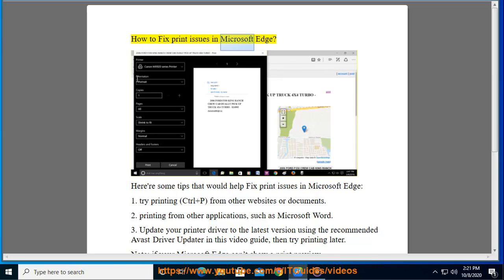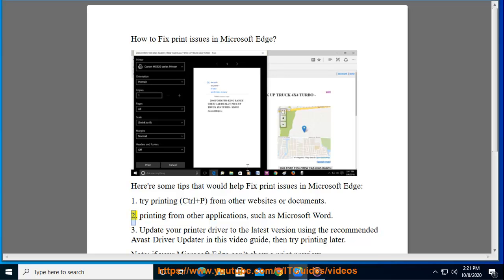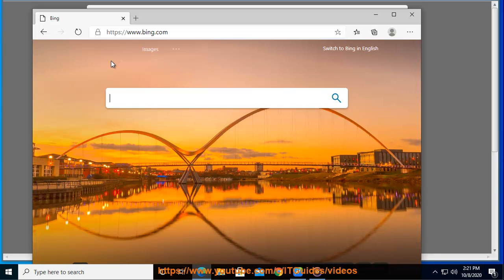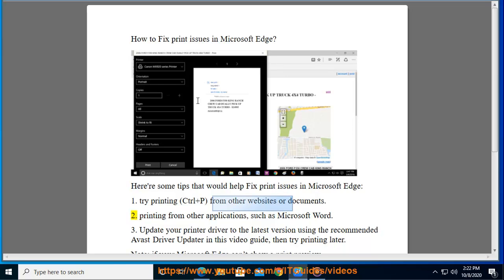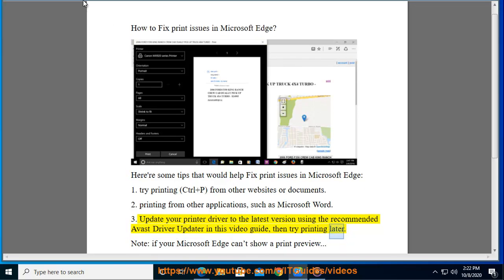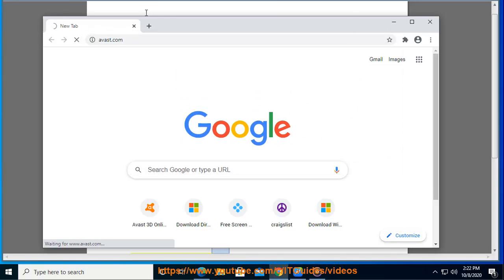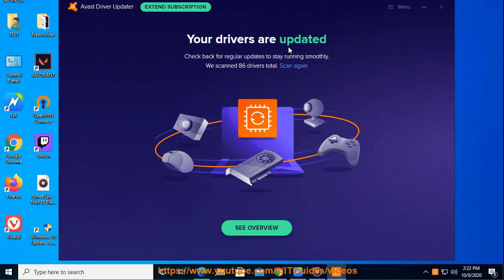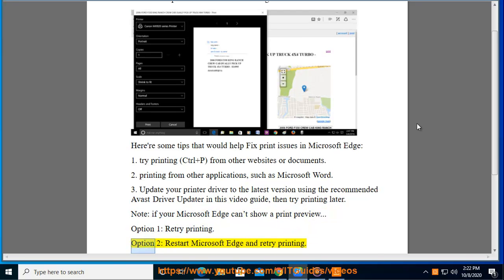Fix print issues in Microsoft Edge on Windows 10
Here's how to Fix print issues in Microsoft Edge on Windows 10. Run Avast Driver Updater@ to keep your device drivers up-to-date.